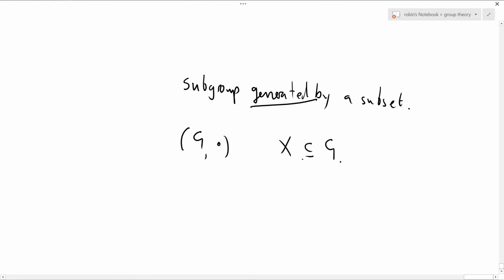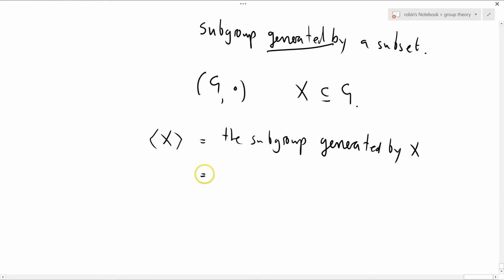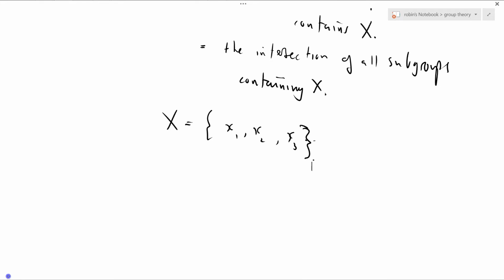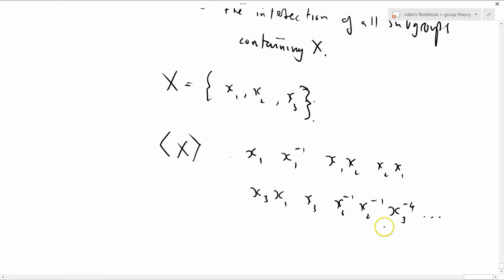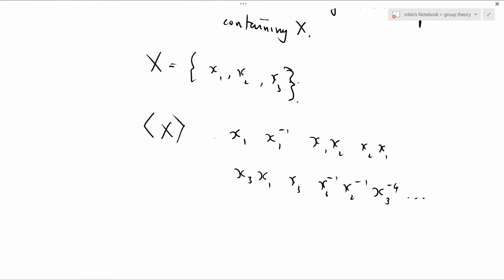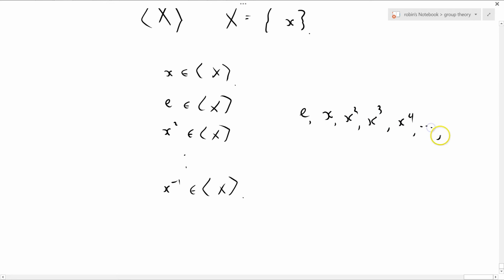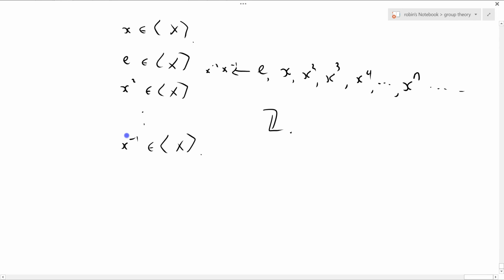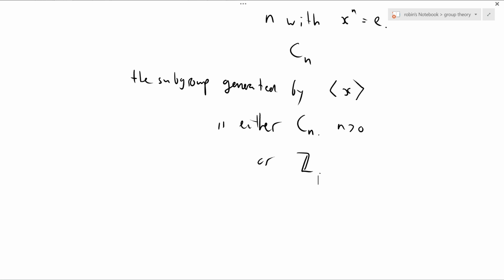Group Theory 38a: Subgroup generated by a subsest